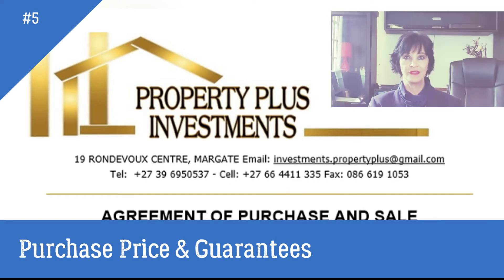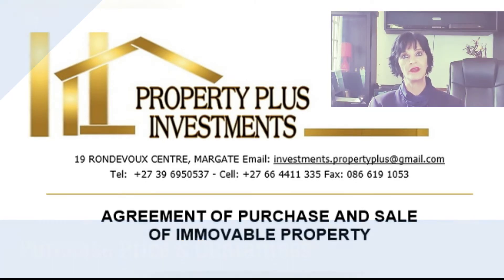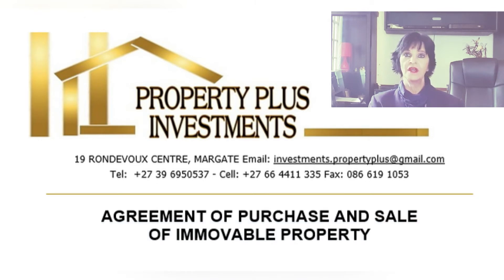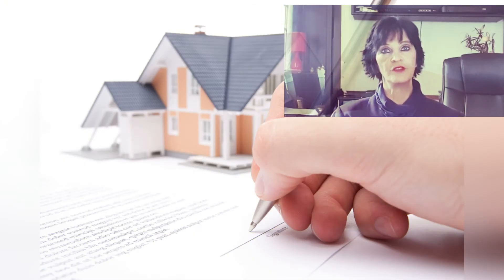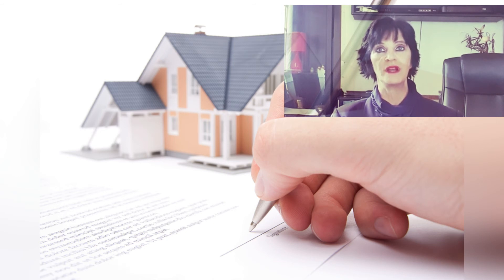Frequently Asked questions in our Industry Price & Guarantee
Purchase price & Guarantee/s